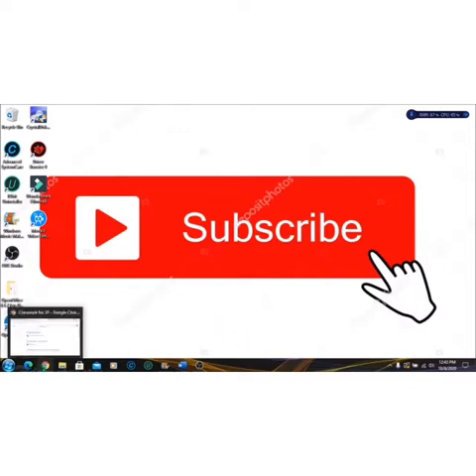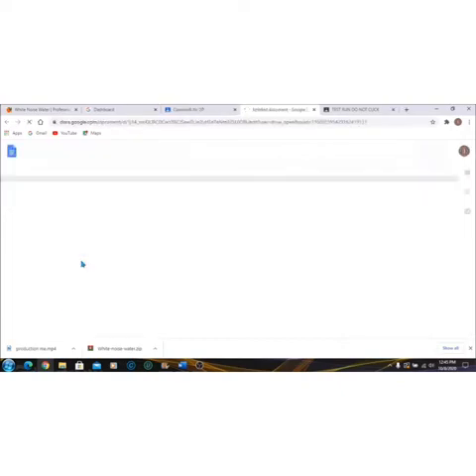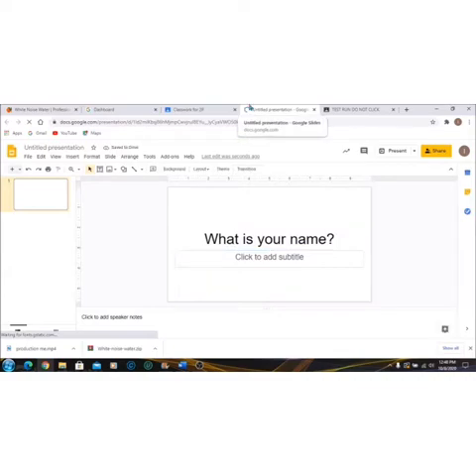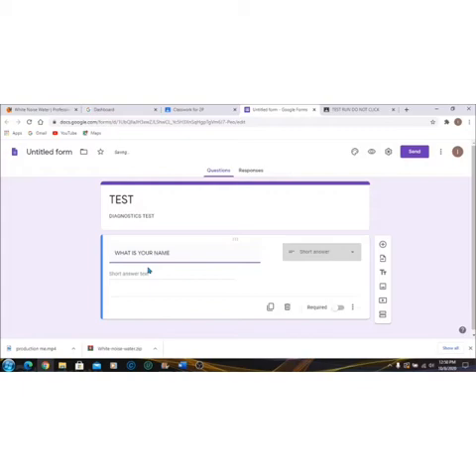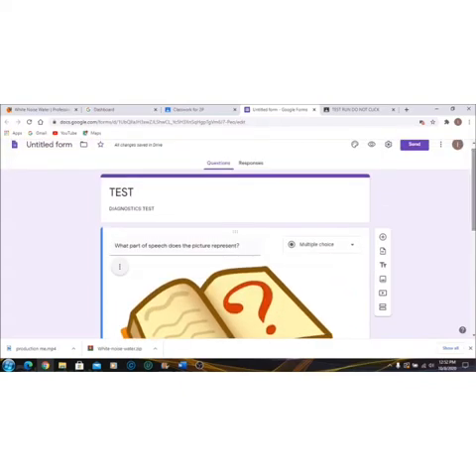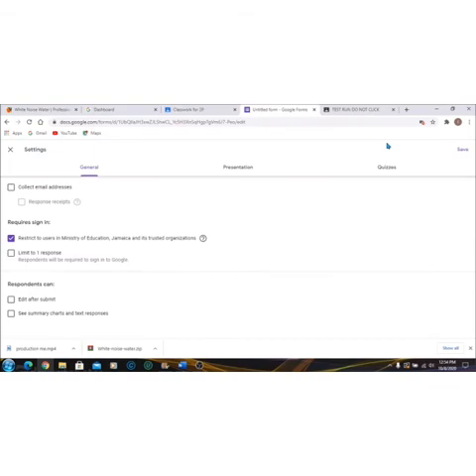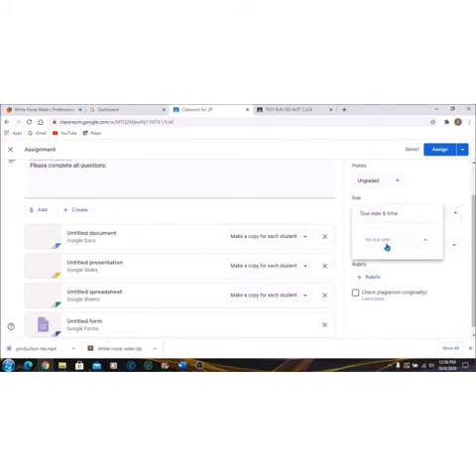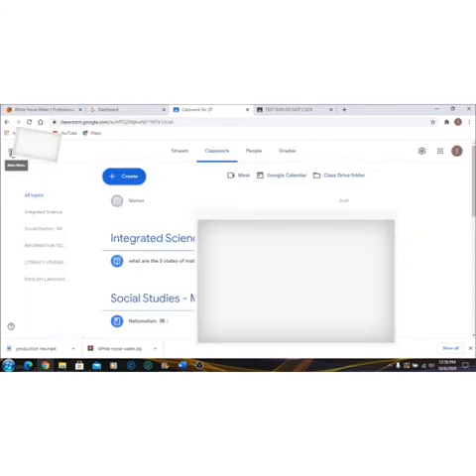How to upload Assignments to G-Suite. [Teacher Edition] Step-by-Step Tutorial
This tutorial gives information on how teachers can upload different assigned tasks for their students. It is quick and easy to upload assignments and get students on task online.